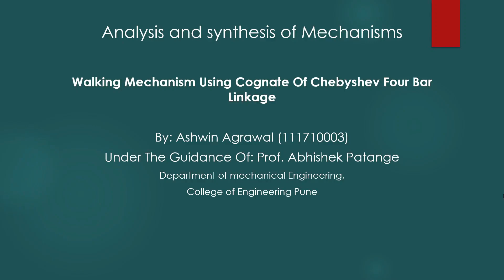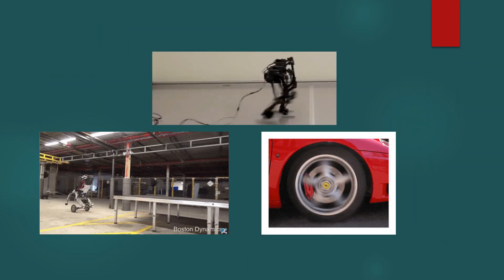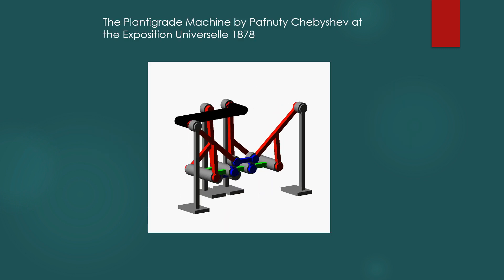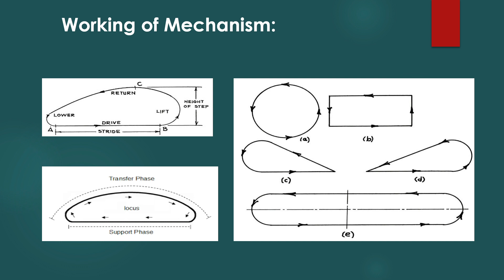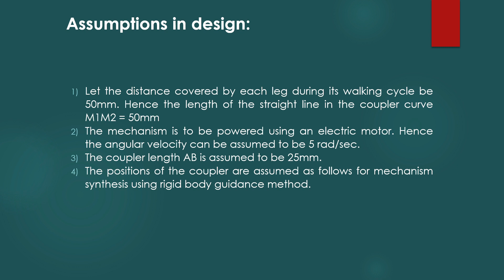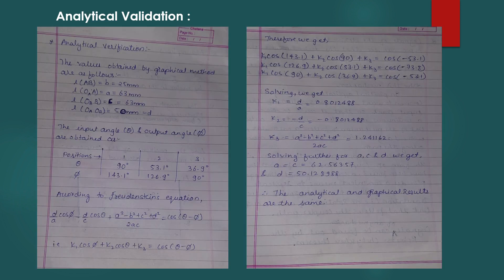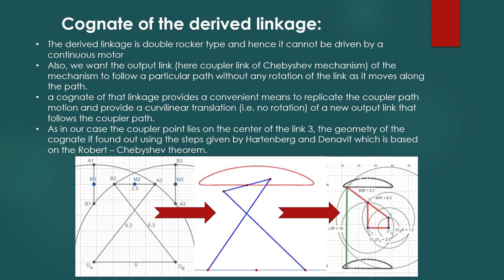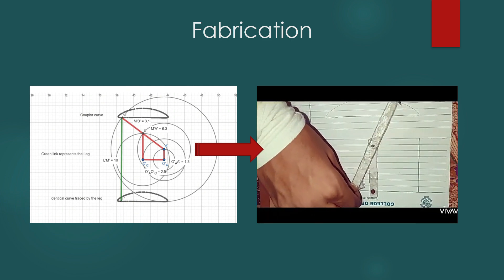Walking mechanism using cognate of Chebychev four bar linkage by Ashwin Agrawal at COEP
Project-based learning and evaluation

Name of course: Analysis and Synthesis of Mechanisms
Year: T. Y. B. Tech Mechanical Engineering, COEP
Name of student:
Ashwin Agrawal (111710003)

We started an initiative 'Project-based learning and evaluation' for the course 'Analysis and Synthesis of Mechanisms' for students of the third-year mechanical engineering at COEP.
First of all, students find the applications of four-bar and slider-crank mechanisms. Define the problem statement for synthesizing & analyzing of a particular mechanism. Find a suitable method for synthesis and carry out velocity and acceleration analysis.

Some of the videos are uploaded here for helping engineering aspirants to understand real-time applications of mechanisms.

Name of subject teacher:
Abhishek D. Patange